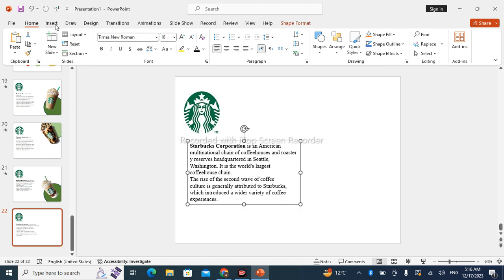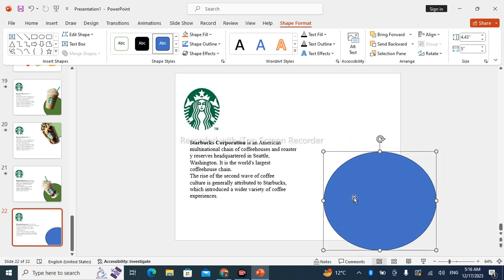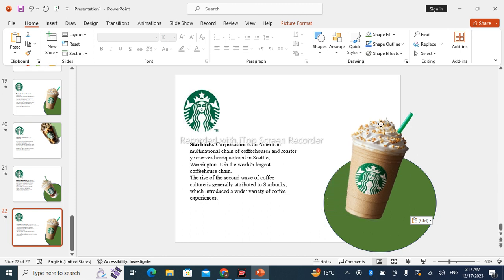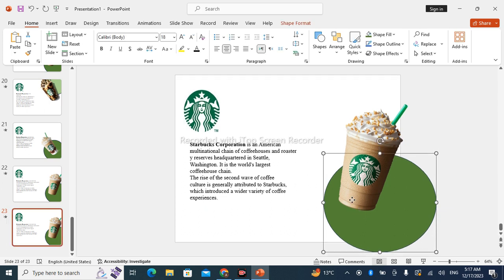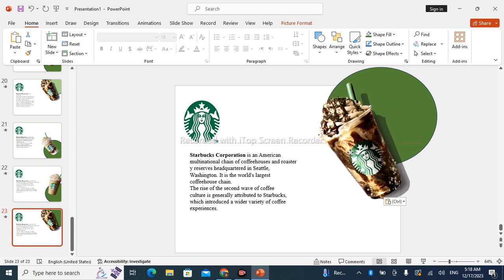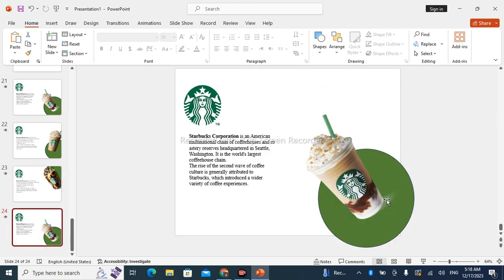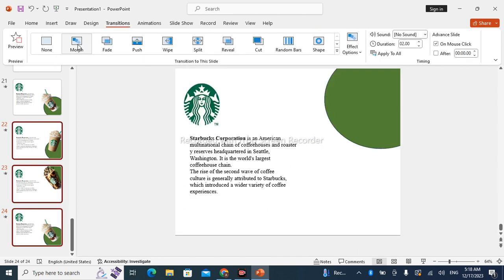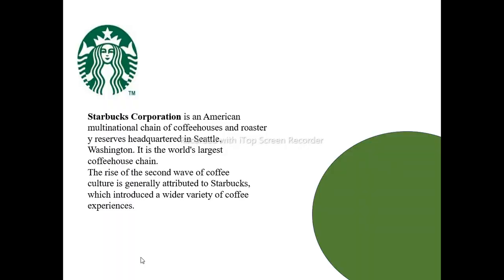Mastering PowerPoint Morph Transitions: A Step-by-Step Tutorial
Other youtube tutorials are there:

Mastering your PowerPoint game with our comprehensive tutorial on Morph Transitions! 🎓
 In this video, we'll guide you through the ins and outs of using Morph to create seamless and professional transitions in your presentations. Whether you're a beginner or looking to enhance your design skills, this tutorial covers everything from the basics to advanced techniques.

🔍 Key Highlights:
1️⃣ Introduction to Morph: Understand the fundamentals of Morph and how it can transform the way you present information.
2️⃣ Setting Up Slides: Learn the best practices for setting up your slides to optimize Morph Transitions.
3️⃣ Animating Objects: Dive into the details of animating individual objects for a polished and dynamic presentation.
4️⃣ Advanced Tips and Tricks: Discover pro tips and creative ideas to take your Morph Transitions to the next level.
5️⃣ Troubleshooting: Address common issues and challenges to ensure a smooth presentation experience.

🎥 Follow along as we demonstrate each step, providing real-world examples to showcase the power and versatility of Morph Transitions. By the end of this tutorial, you'll have the skills and confidence to captivate your audience with visually stunning PowerPoint presentations.

👉 Don't miss out on this essential tutorial for anyone looking to create impactful and engaging presentations. Hit play and transform your slides into a work of art! 💻✨